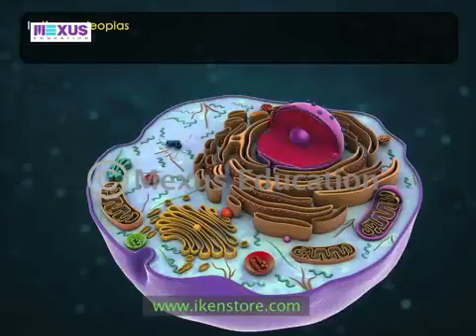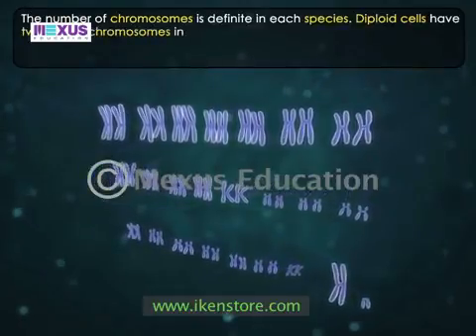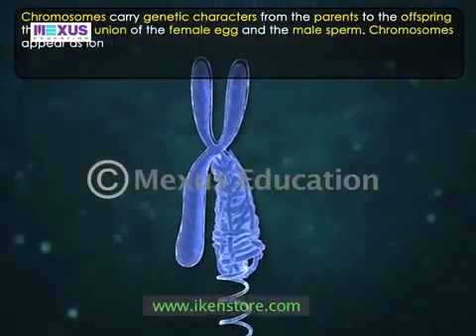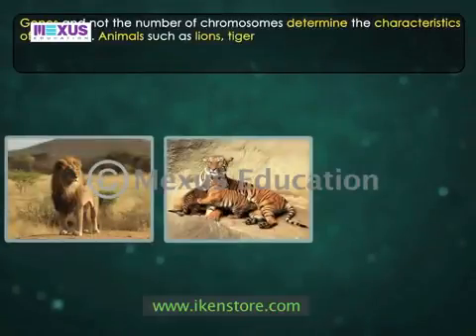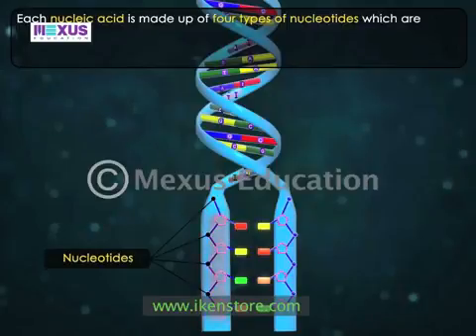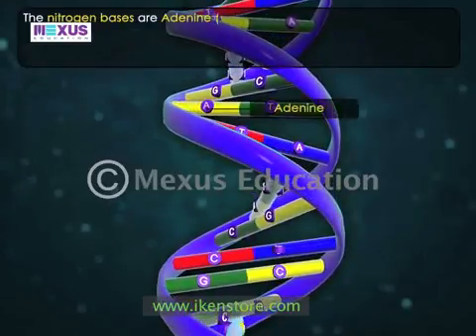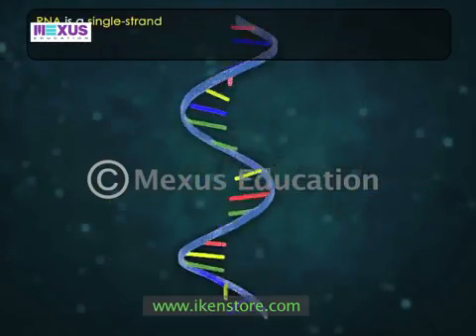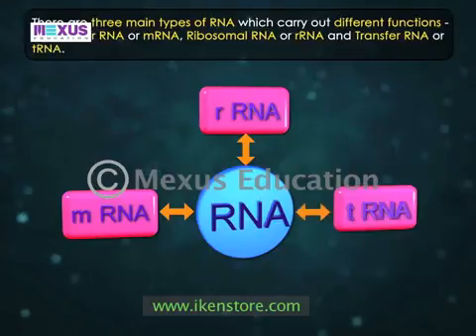Cell Organelles Part 2